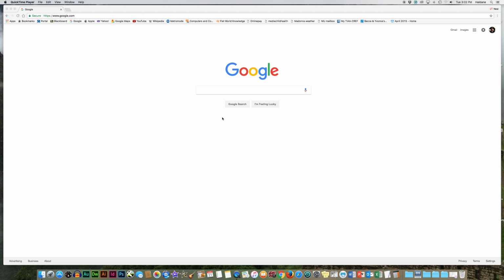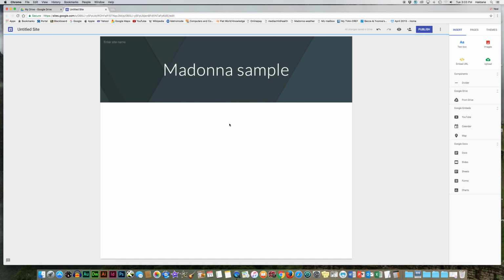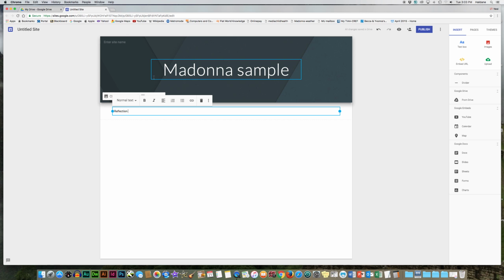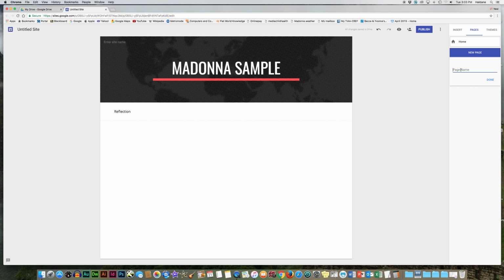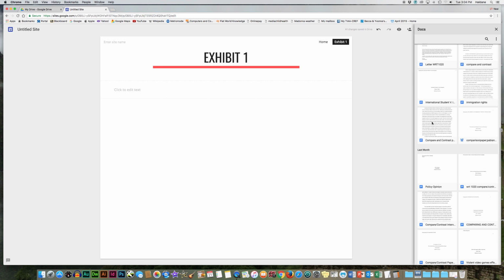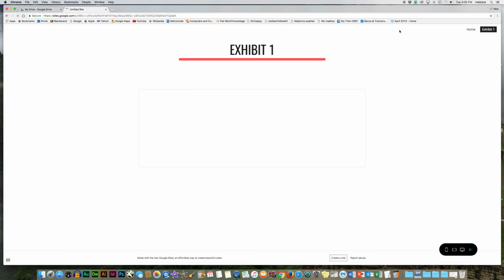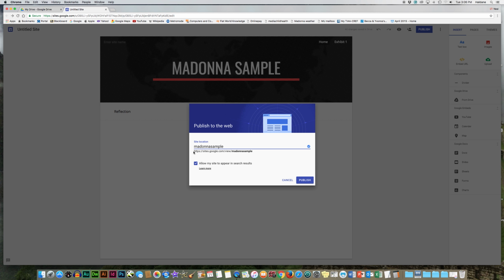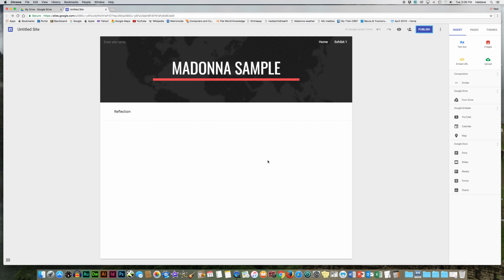NewGoogleSites2017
Your Madonna University portfolio will appear on Google Sites. Here's how you get started.